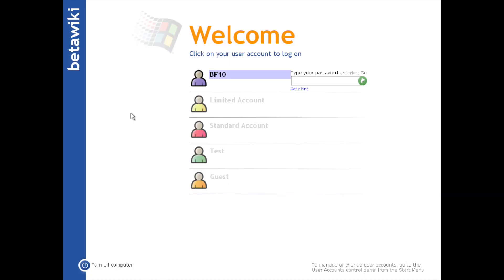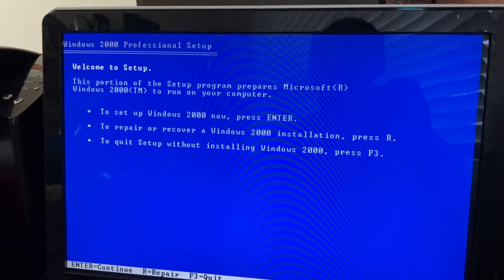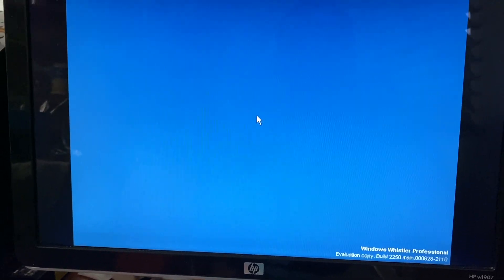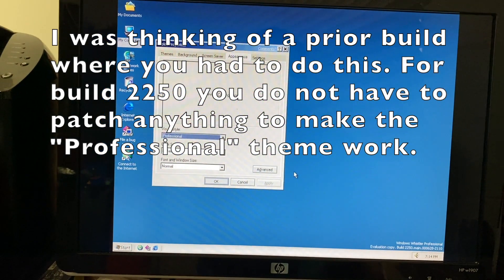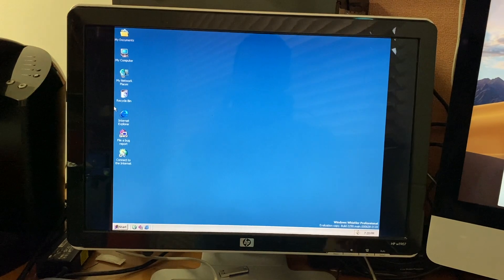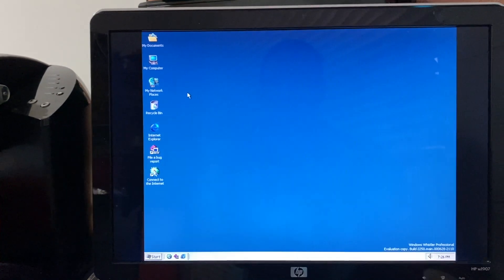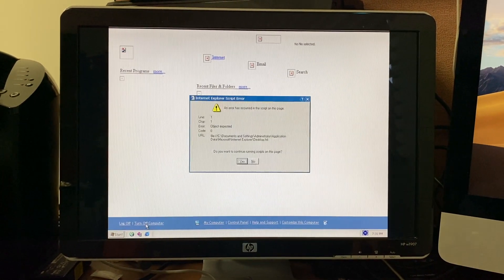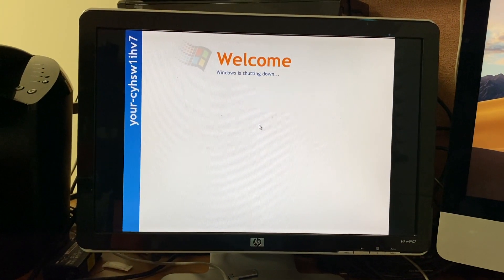Software Overview: Windows Codename "Whistler" Build 2250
In this video, we take a look at Windows Codename Whistler build 2250, compiled on June 28, 2000.